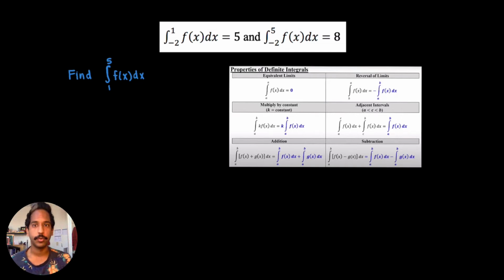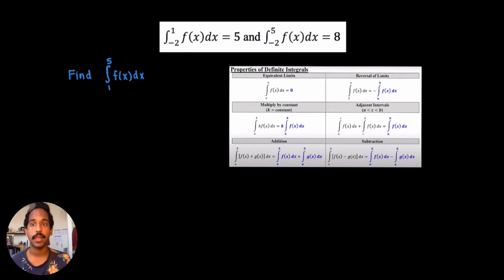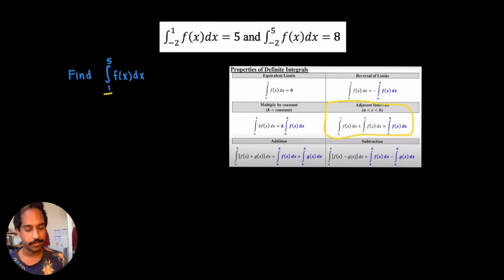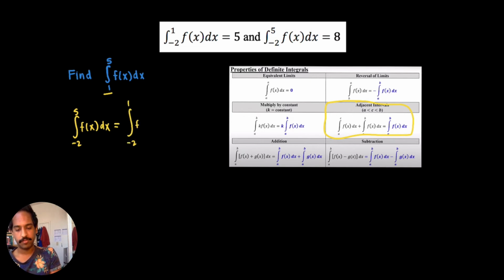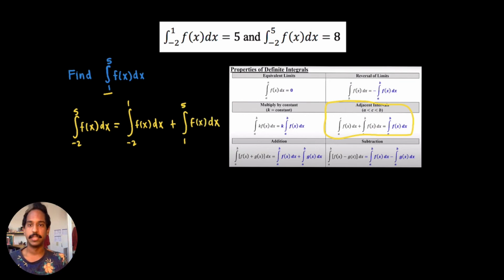APC6.6 Exit Ticket Explanation, Part 1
Properties of definite integrals, basic. Adjacent intervals.